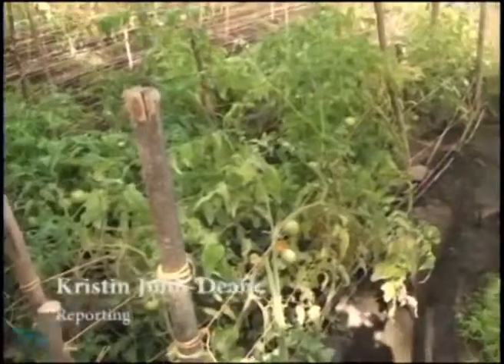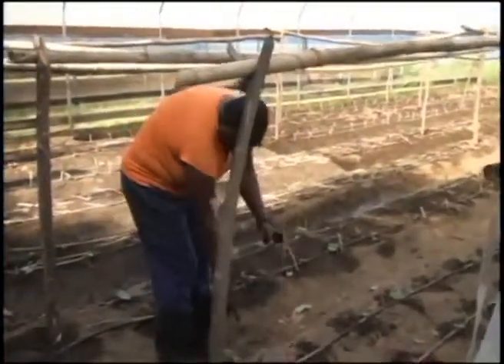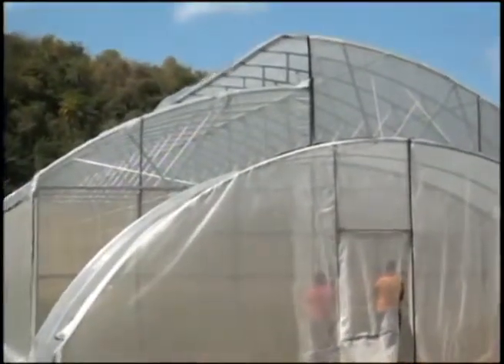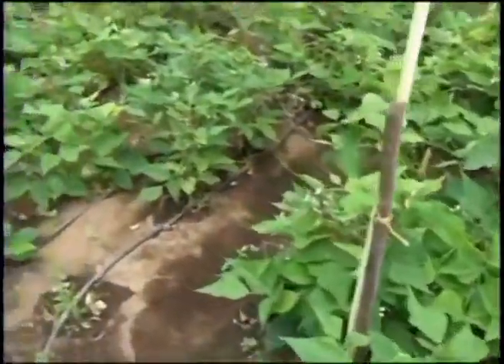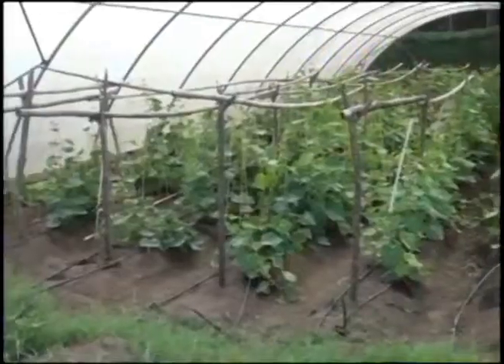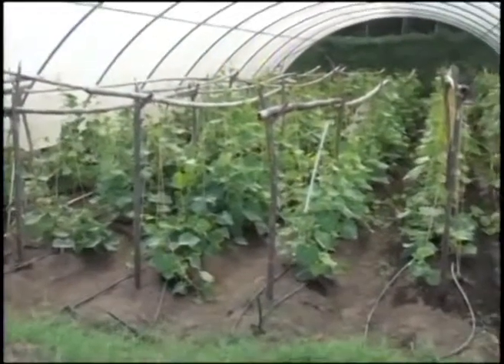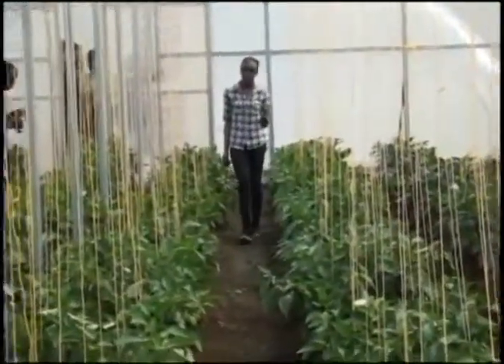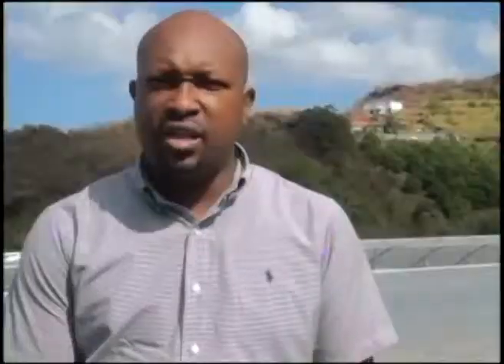Green House Farming in St. Vincent and the Grenadines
In this story:
Susan Alexander - Peters Hope Estate

Hon. Jerrold Thompson  - Chairman Agriculture Committee, National Proprieties

Hon.  Saboto S. Caesar  - Minister of Agriculture

St. Vincent and the Grenadines
Content taken from SVGTV News of 2013 February 28